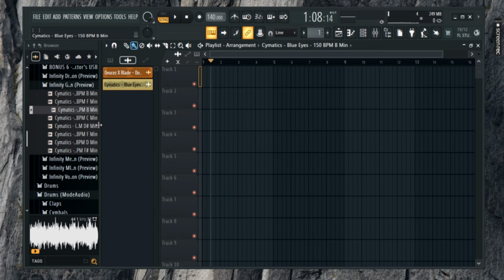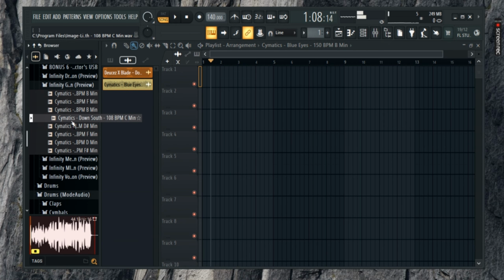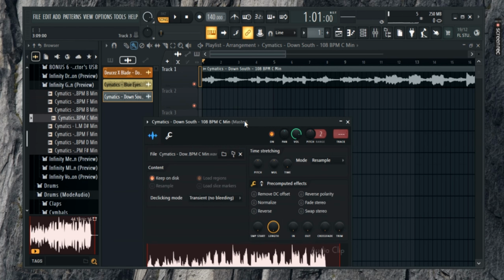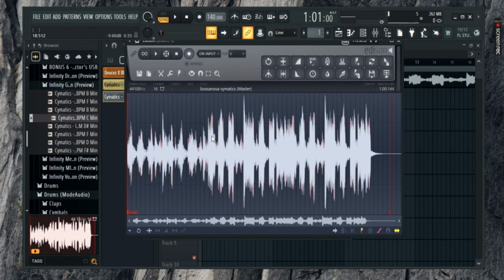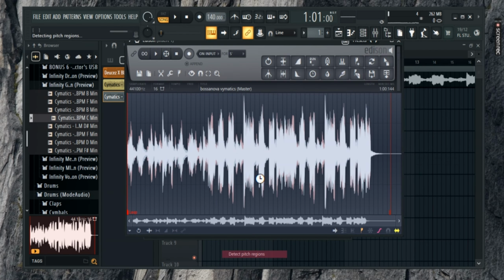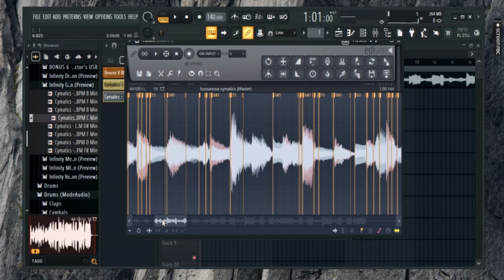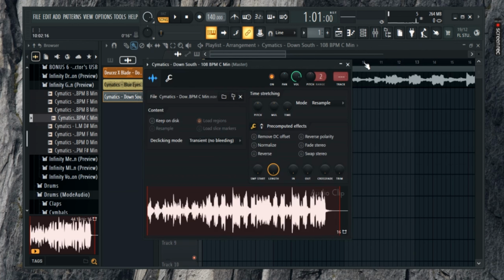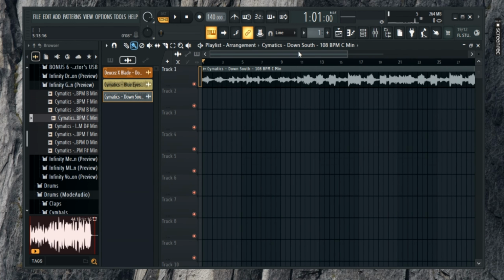How to Find Key of Any Song in FL Studio 2025?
Struggling to find the key of a song in FL Studio? 🎵 In this tutorial, I’ll show you how to quickly identify the key of any track using built-in tools like Edison, the Piano Roll, and third-party plugins. Perfect for sampling, remixing, and making melodies that fit!